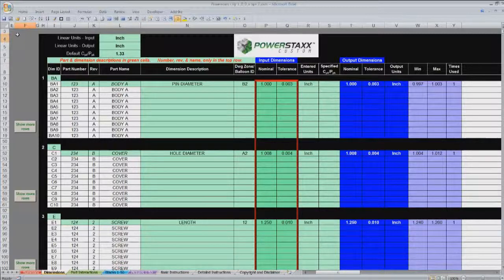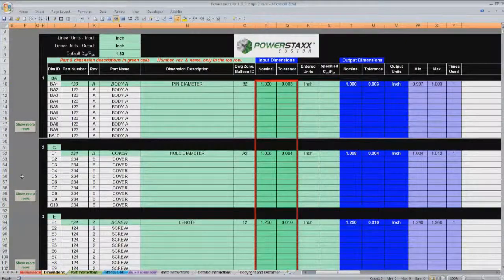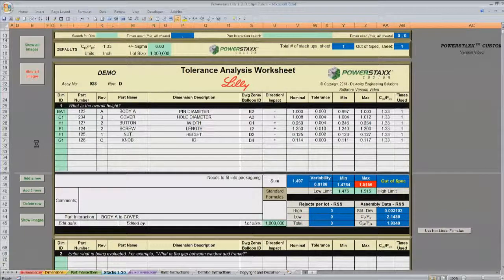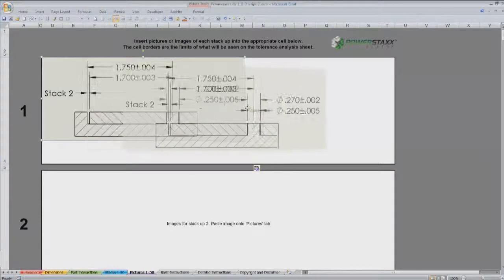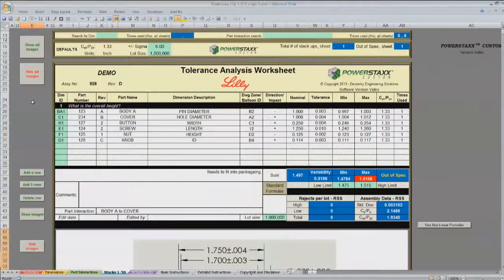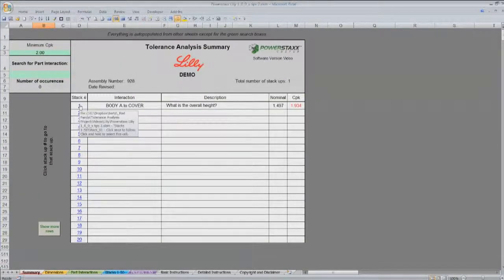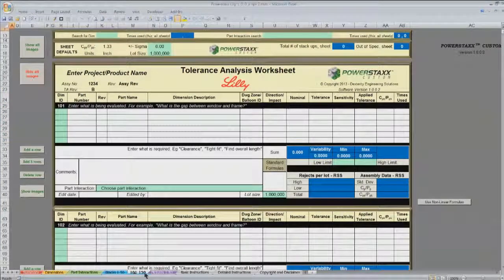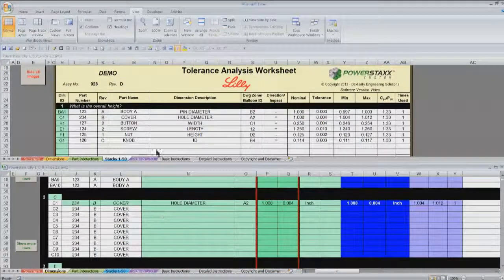Powerstaxx Lilly Tips Pt 1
This video reviews some helpful tips for using Lilly's custom version of the Powerstaxx tolerance analysis program. Part 1 of 2.